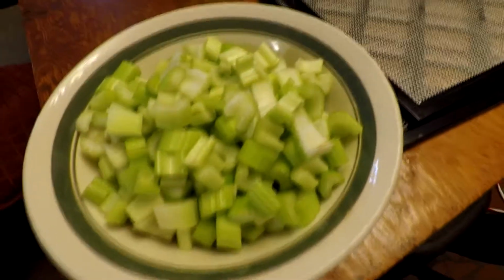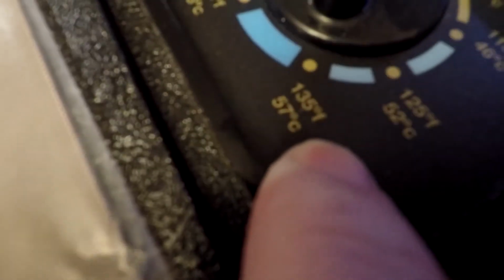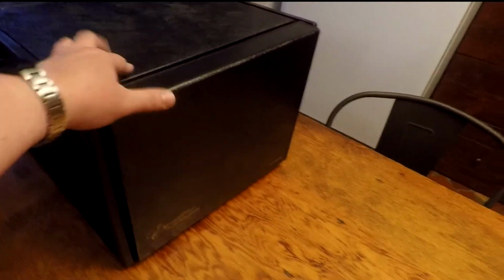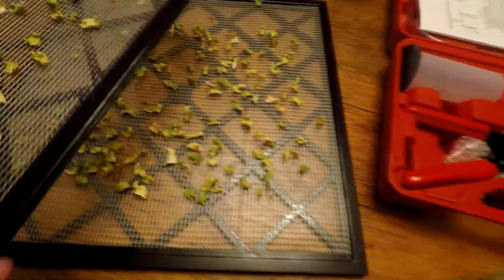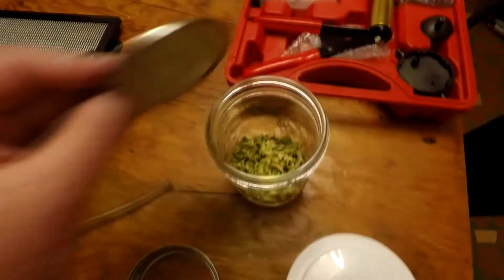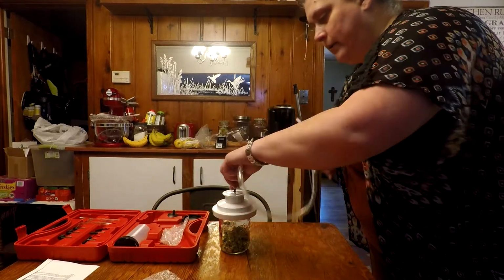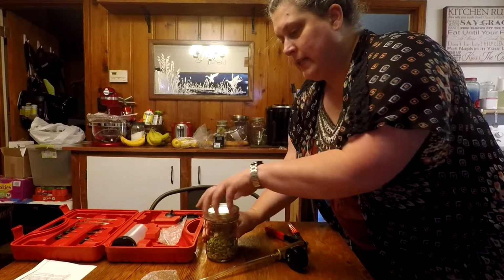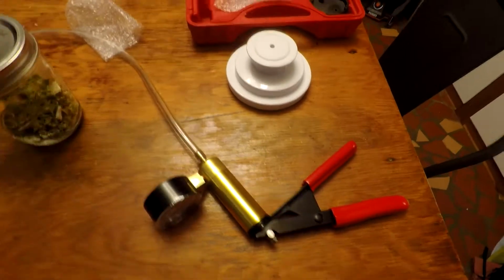Dehydrating Celery is SO EASY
Here is my planner channel I don't PR for her, I just love her so here is Fran from @grandplans shop Amazon Storefront The video is not as short as I thought it was going to be so please ignore me saying it is short.

If you don't know you can actually speed up videos by clicking on the cog on the left bottom corner. You can also slow them down. So, if I'm going to slow speed me up a little, or if I am going too fast slow me down. I want to thank everyone for your support of my channel.